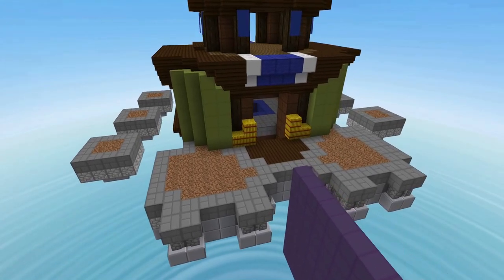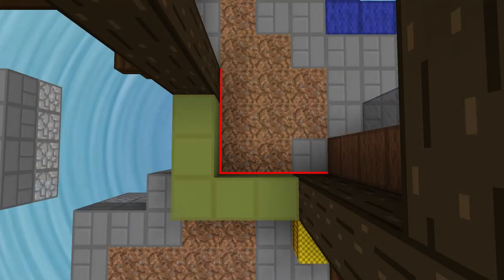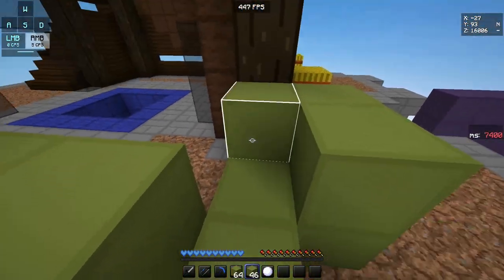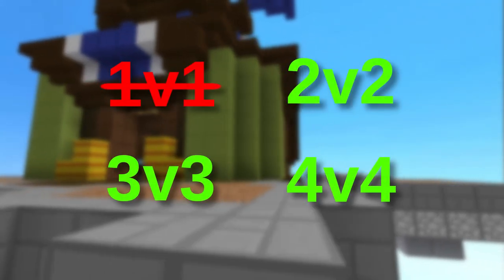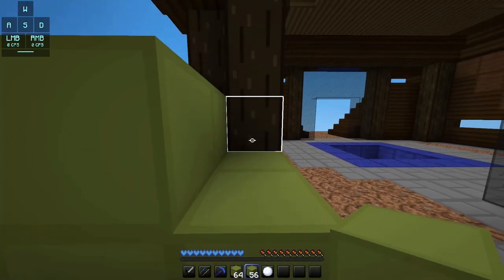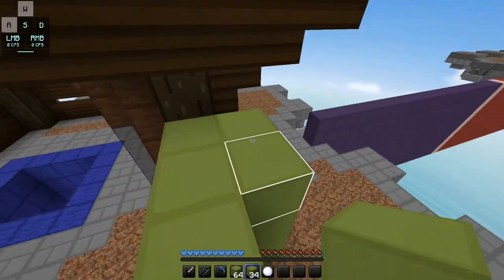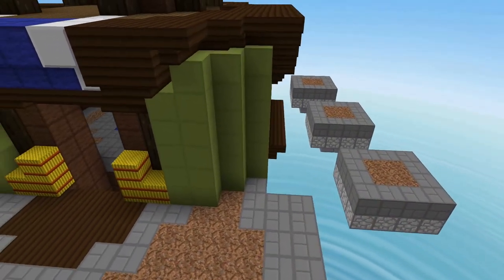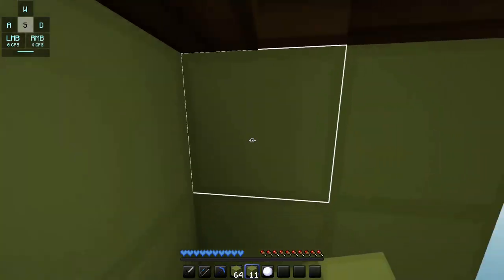The BEST Way to Hippo Outpost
Detailed tutorial on how to hippo outpost in Hypixel Bridge.